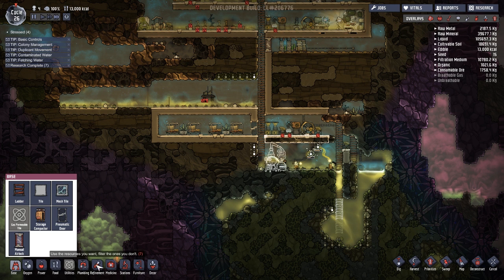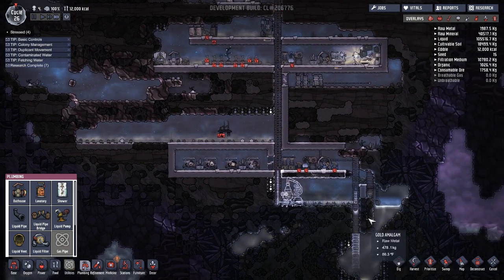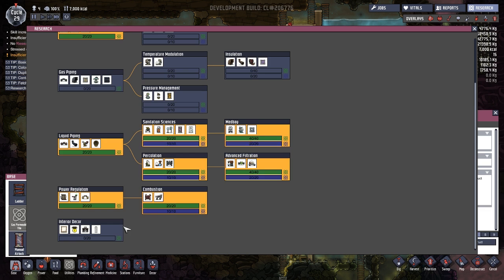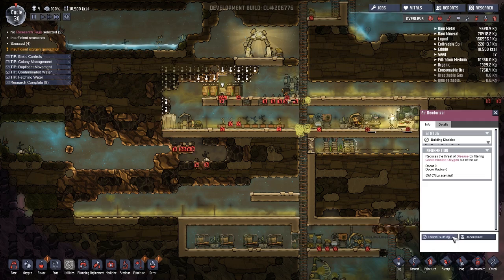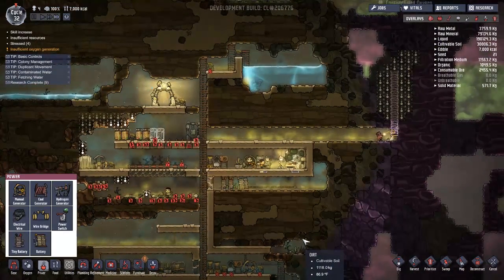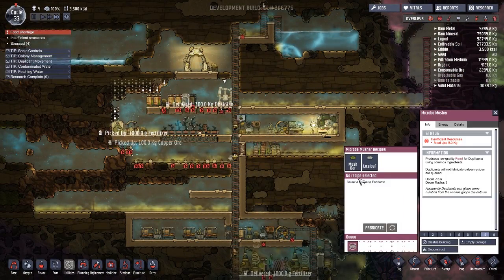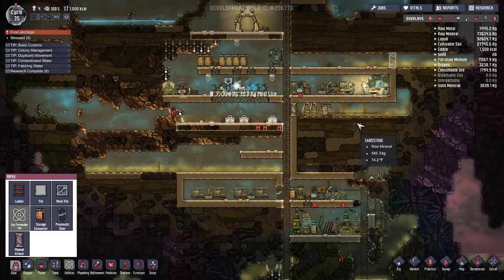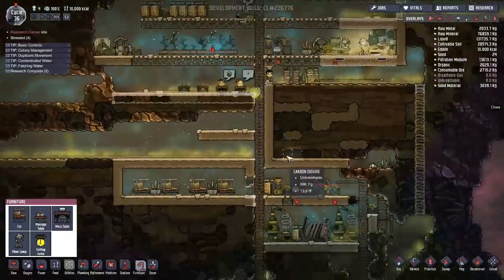Let's Play Oxygen Not Included [Alpha] - PC Gameplay Part 4-5 - Let The Barf Flow